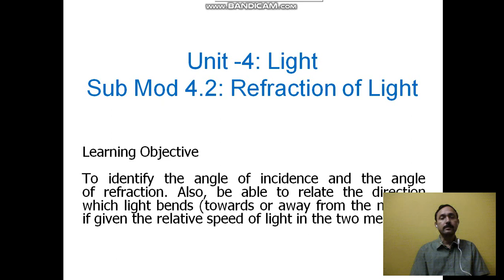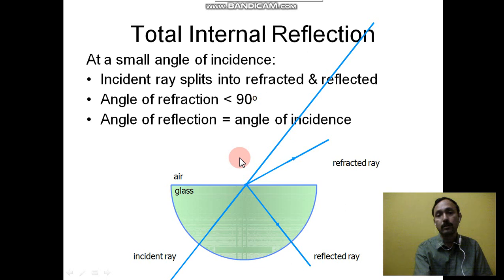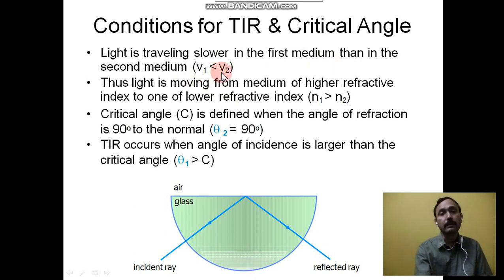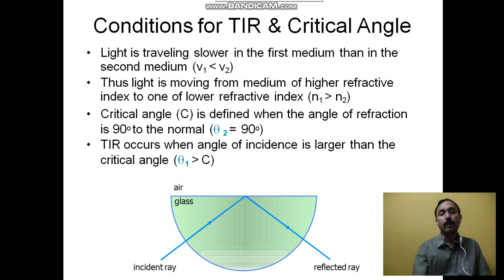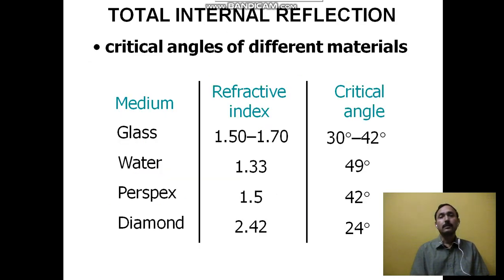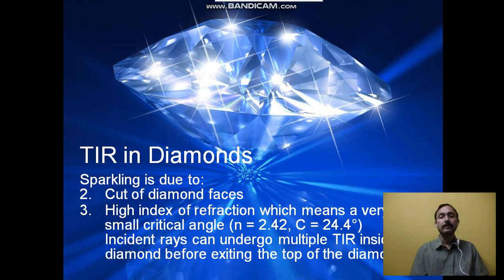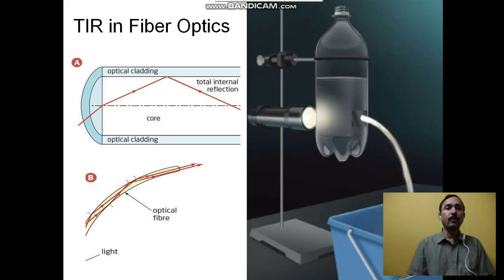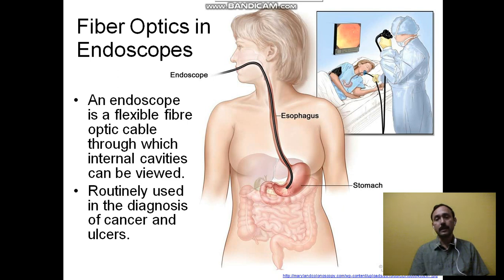Refraction-Lecture 4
This video will help Diploma 1st year 1st semester students to understand refraction of light. It will also be helpful to Class IX and X students.  It explains properties of light in details and very much relevant to WBSCTEVE&SD syllabus. The course is Basic Physics. Topic is Refraction is  under the unit 'Light'.